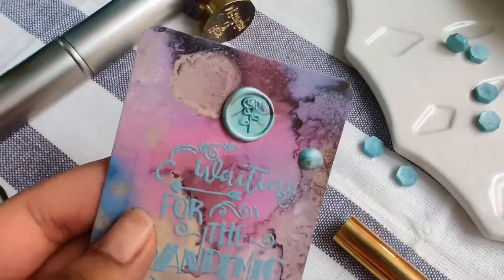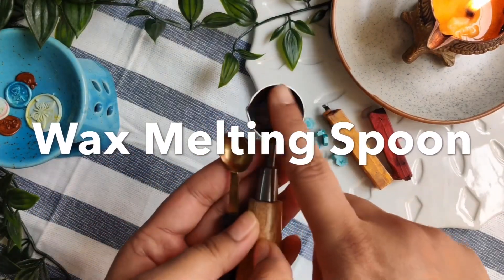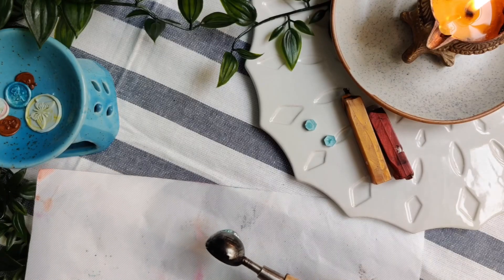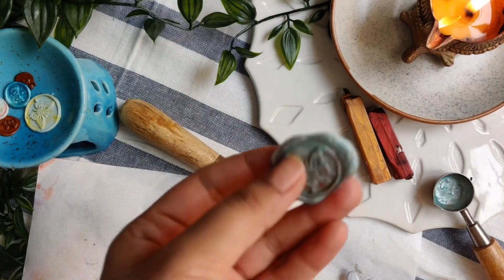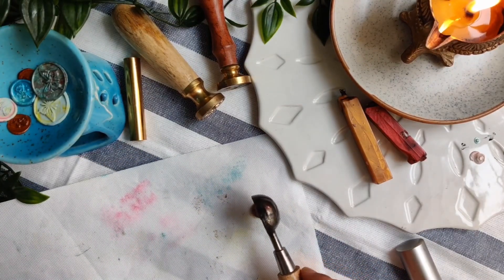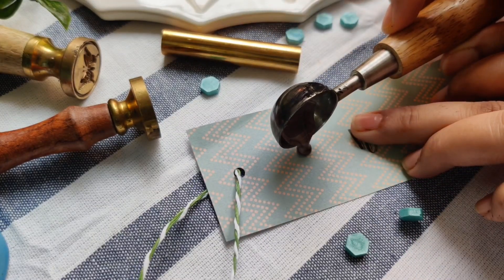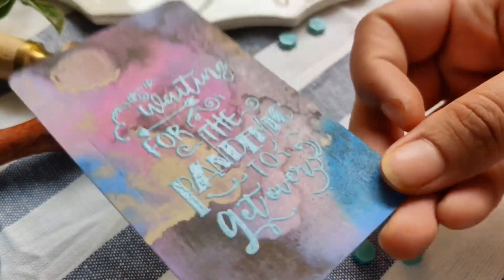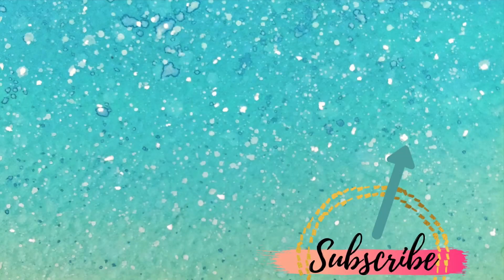Wax Sealing Process | How to Wax Seal without a Metal Wax Stamp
Hey Guys,

Wax sealing is a very ancient technique used to seal the envelopes, letters and other confidential papers.
We can use it in so many decorative and creative ways. This video will give you all the information you need to get started with Wax sealing and more. :)
You can check out some short videos of my Wax sealing process on my Instagram page too.

I have many tutorials and videos on my Instagram account as well and I post almost daily.

Swati (@Huesofmemories)